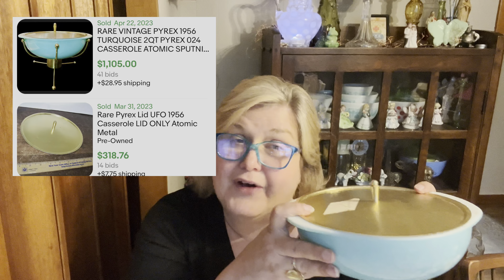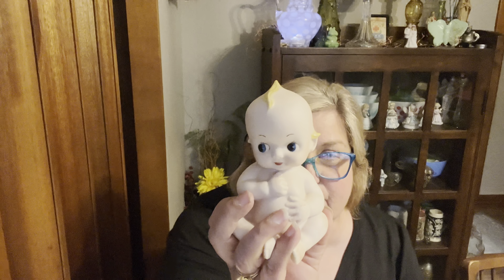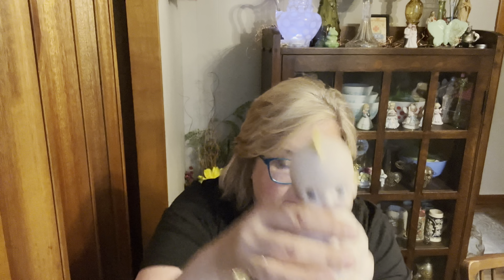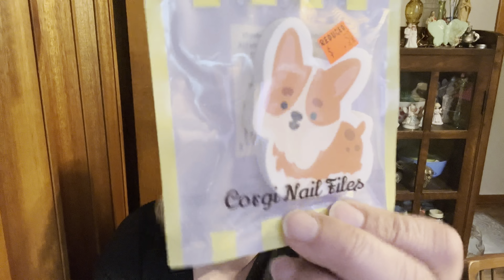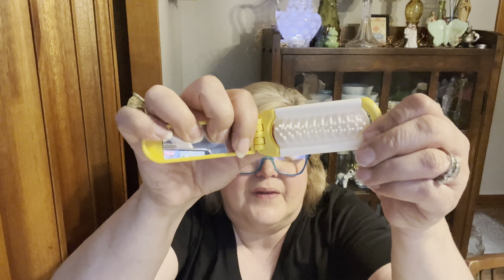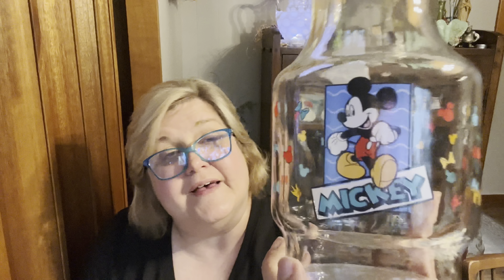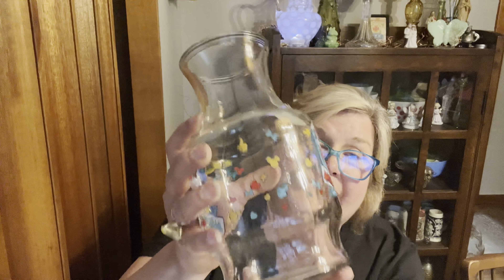$10 Thrift Challenge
This is a $10 thrift challenge hosted by Beth from @CarolinaPrincess-STP
Take $10 and see what you can get for your money!

Thank you Beth for always hosting such fun things for us to do!

Stay Retro My Friends!